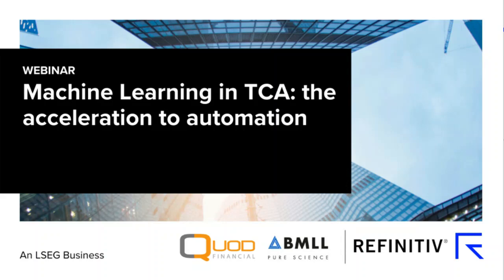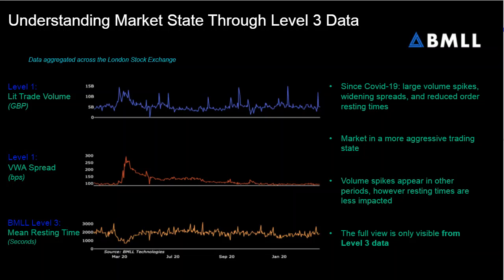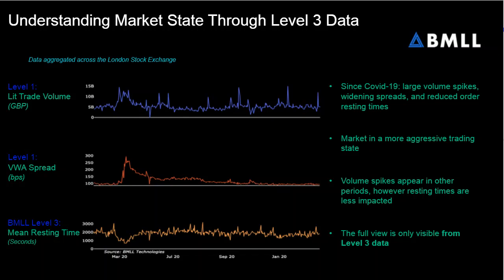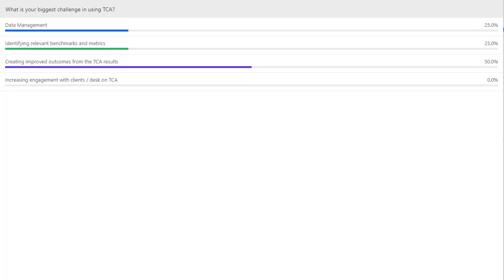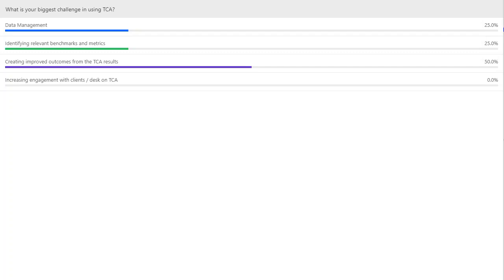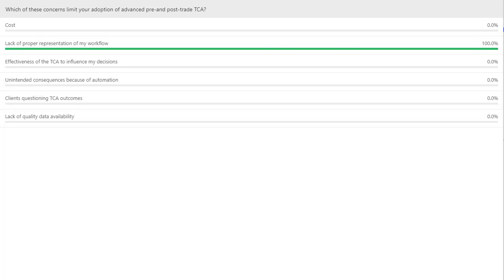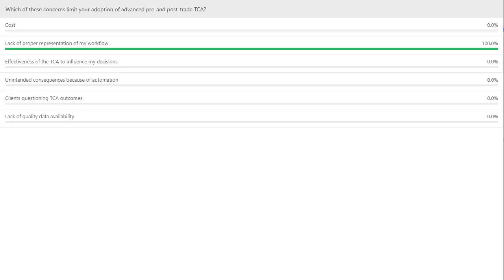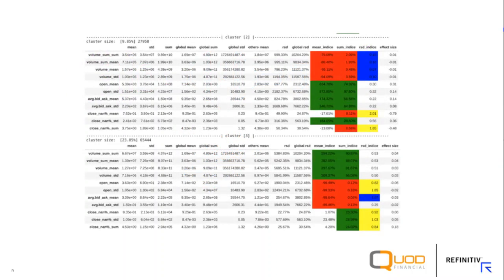Machine Learning in TCA: the acceleration to automation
Listen now and hear the latest from Refinitiv, QUOD Financial and BMLL experts as they discuss parameter optimization, driven by real-time TCA, which reshapes trading workflows and operational resilience.